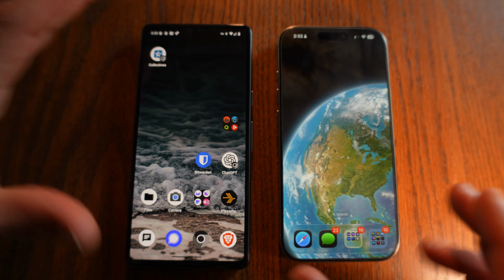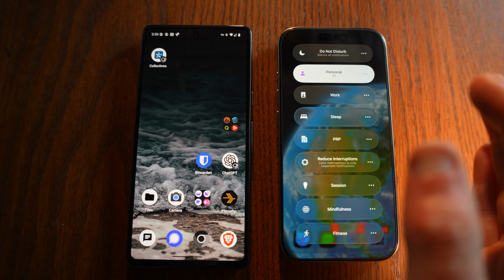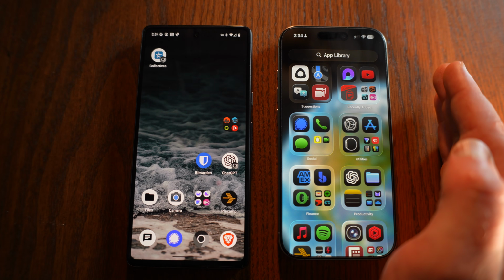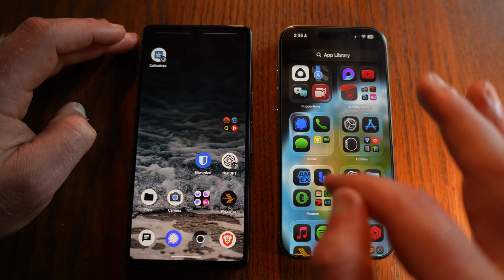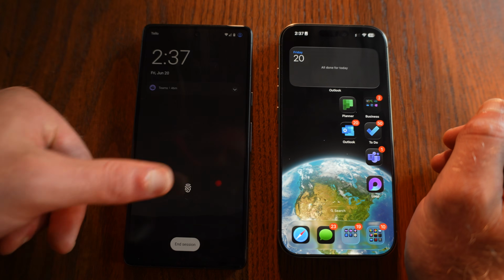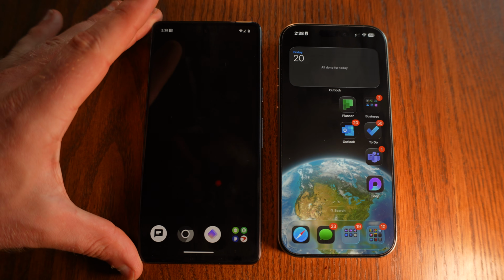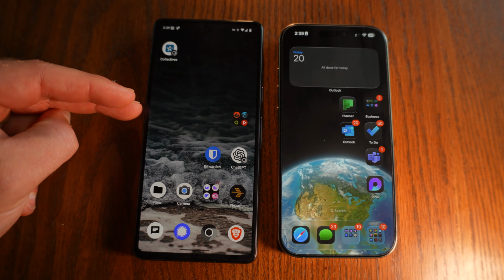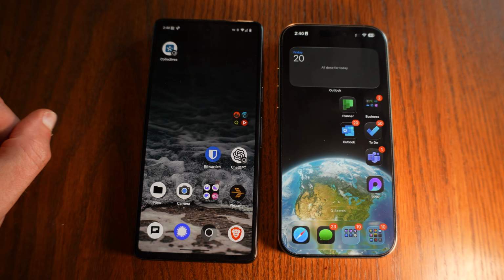GrapheneOS Profile vs iOS Focus Mode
Quick look into the some initial differences or use cases with GrapheneOS User Profiles and Focus Modes in iOS